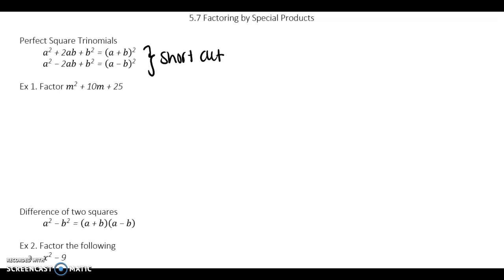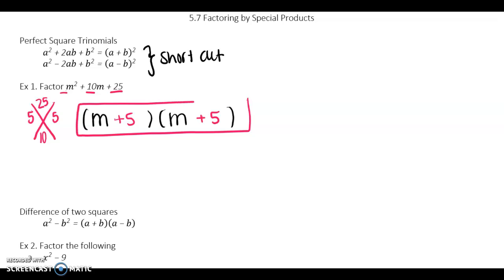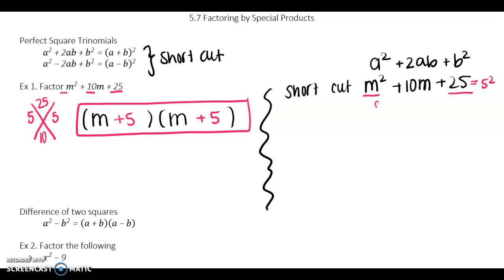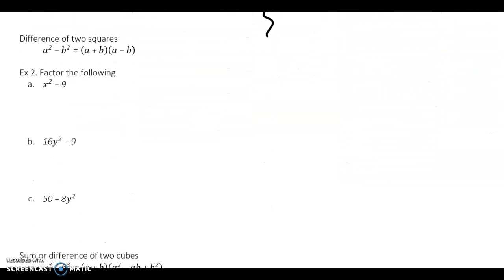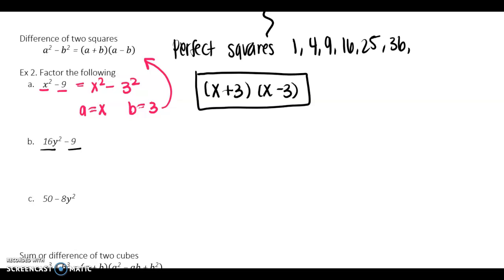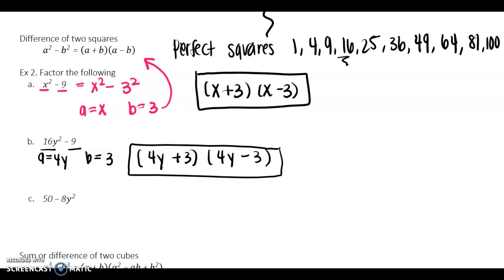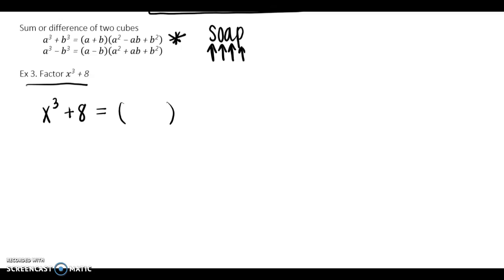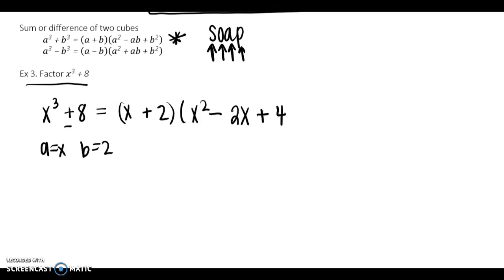Factoring Special Products